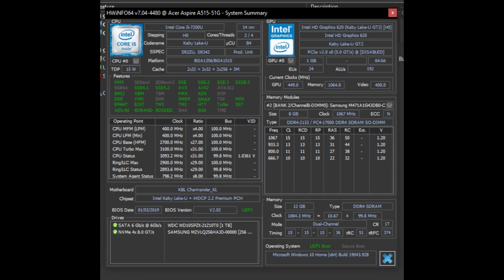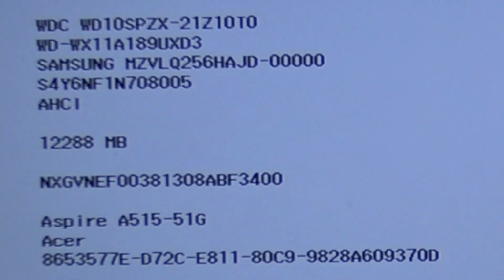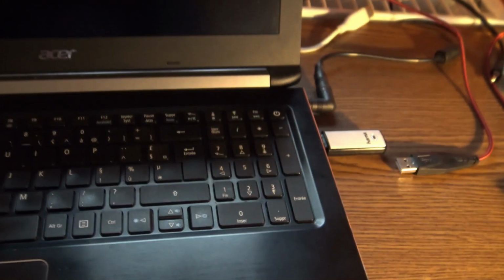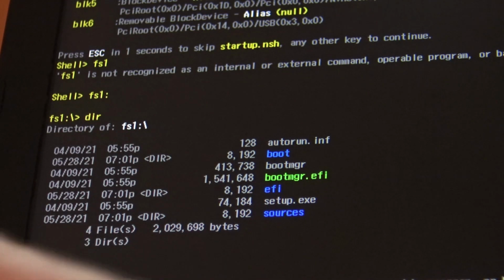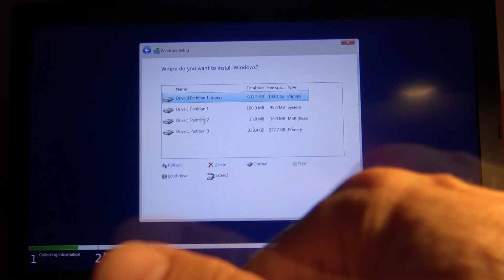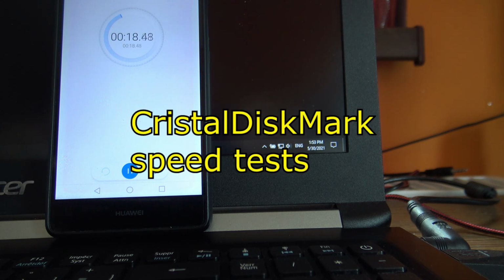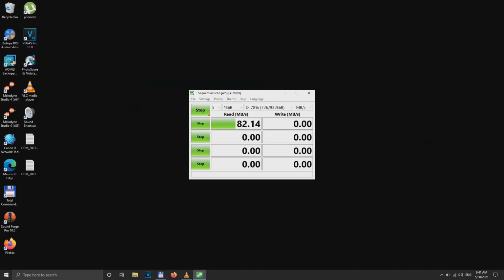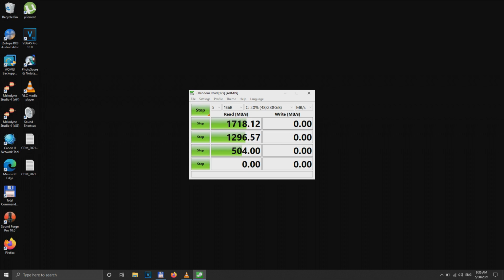Replace M.2 SATA SSD with faster NVME Acer A515-51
Replacing a M.2 SATA with faster NVME on very popular almost gaming laptop, with dedicated graphic and M.2 slot ACER A515-51 NVME M.2 SSD  install, how to install Windows with  FreeOS commands.This is the end of debate if this laptop is supporting NVME.Yes, it is!
00:00 intro
00:27 introduce NVME SSD !
01:40 BIOS checking
2:26 Using FreeOs to install Windows 10 ISO
4:49 Start up test!
5:19 CristalDiskMark speed tests
6:35 New NVME speed test